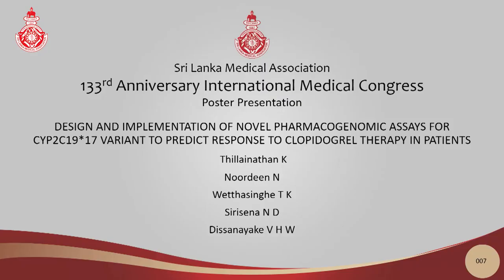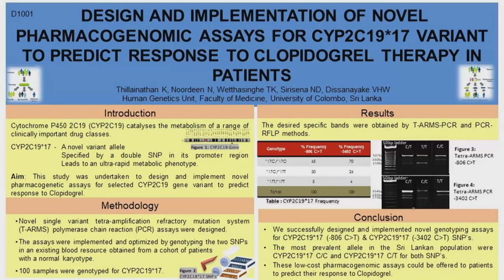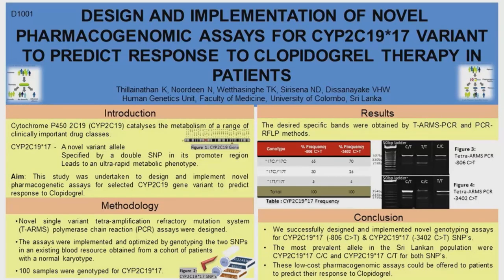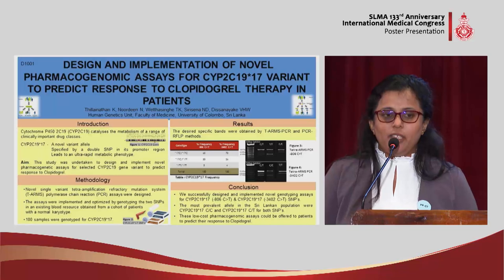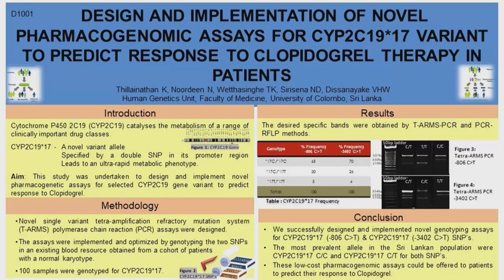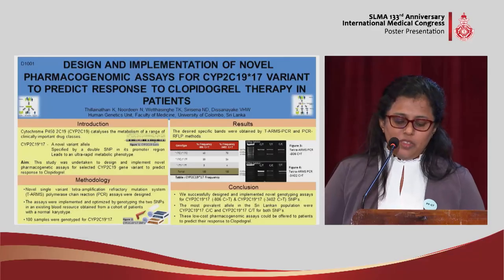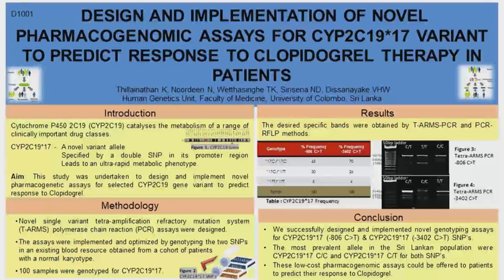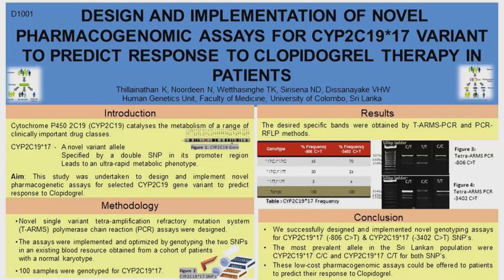PP 07 Pharmacogenomic assays for CYP2C19*17 variant to predict response to clopidogrel therapy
DESIGN AND IMPLEMENTATION OF NOVEL PHARMACOGENOMIC ASSAYS FOR CYP2C19*17 VARIANT TO PREDICT RESPONSE TO CLOPIDOGREL THERAPY IN PATIENTS

Thillainathan K, Noordeen N, Wetthasinghe TK, Sirisena ND, Dissanayake VHW